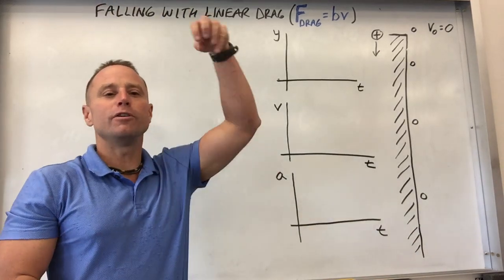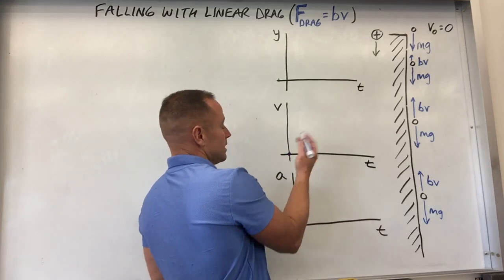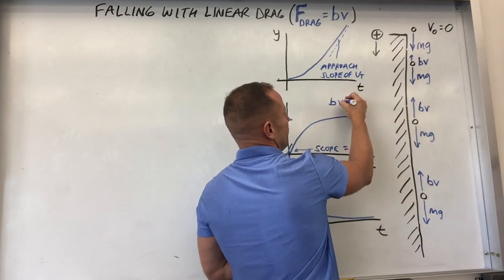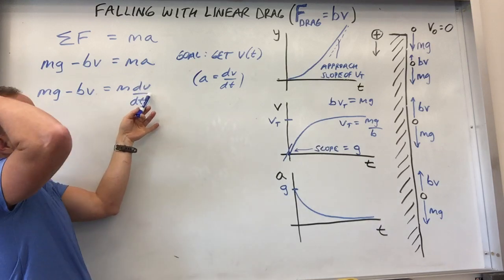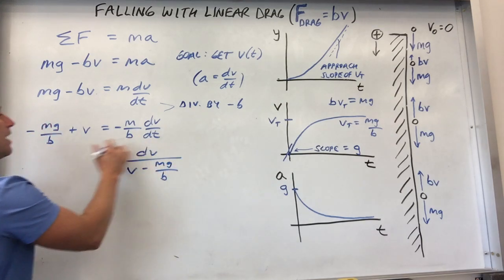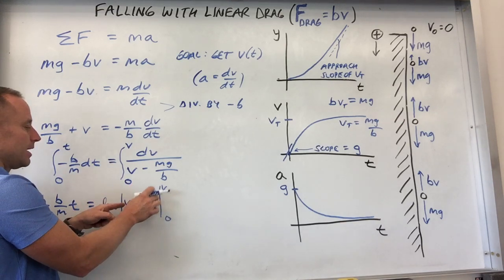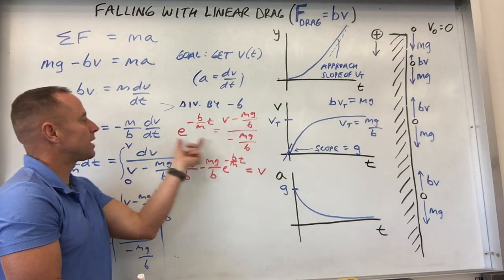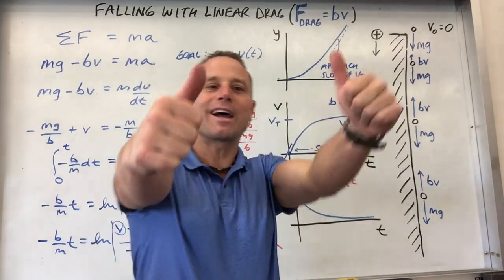Falling with Linear Air Drag (Air Friction & Terminal Velocity)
We'll discuss the motion of an object that falls in the presence of a drag force that is proportional to velocity (linear drag, or bv).  We'll find the terminal velocity by setting the net force to zero (mg - bv =0), graph the expected position, velocity, and acceleration vs. time graphs, and then derive the functions v(t) and a(t) that go along with them.  We"ll use the technique of separation of variables (separate and integrate) to solve for v(t).